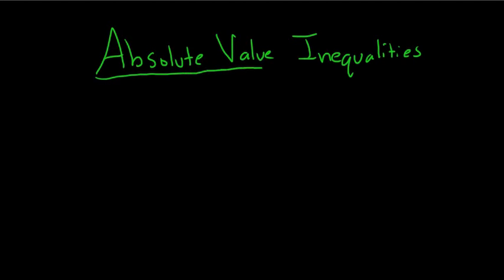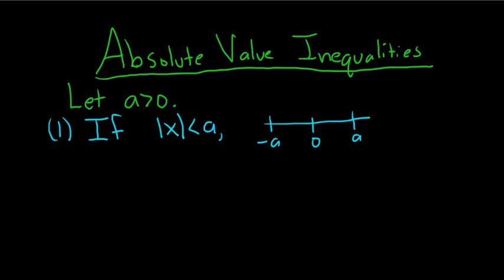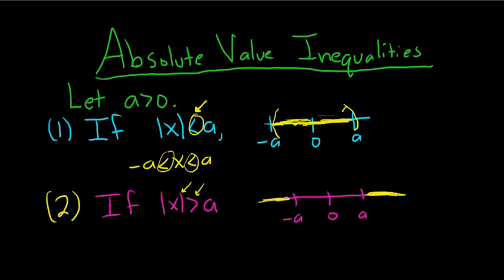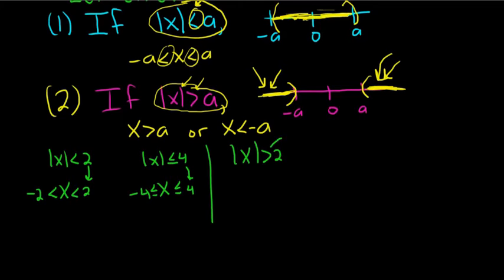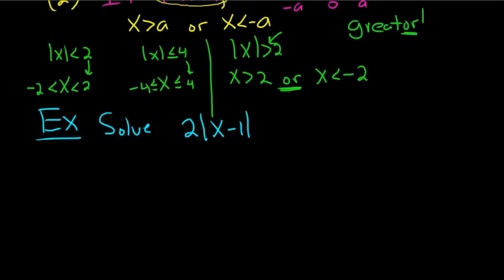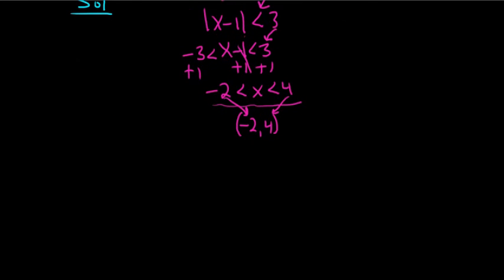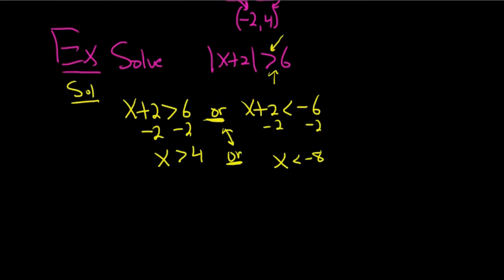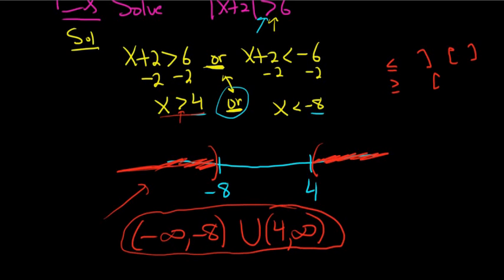How to Solve Absolute Value Inequalities